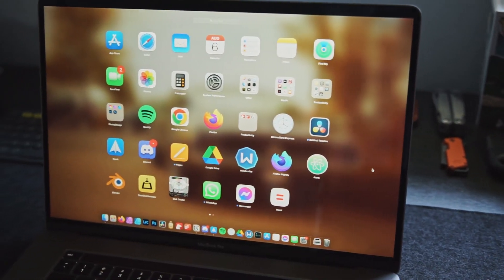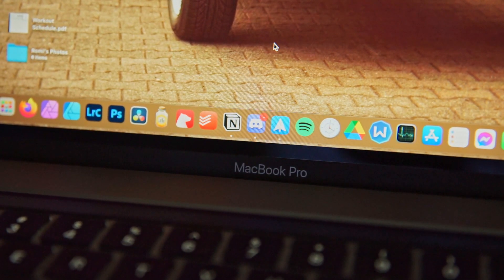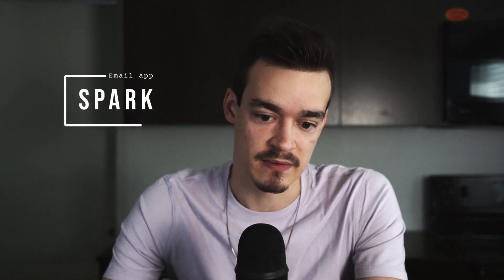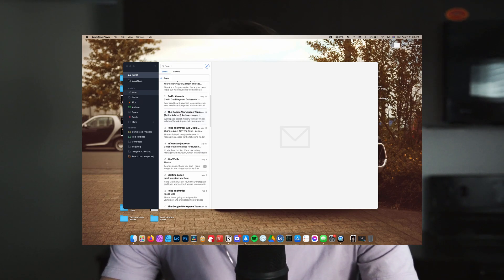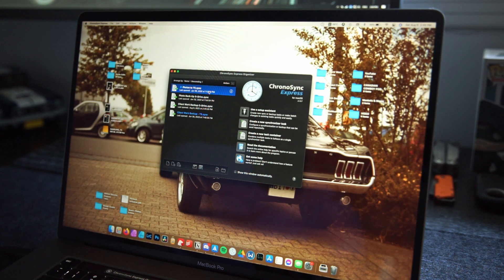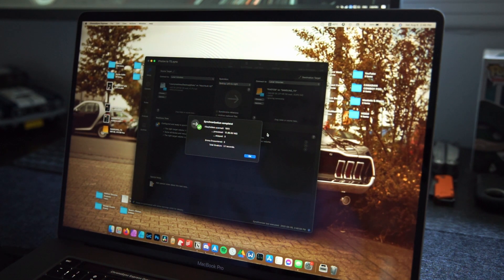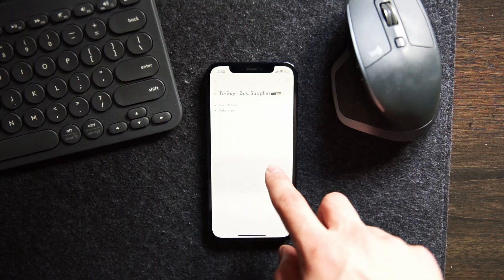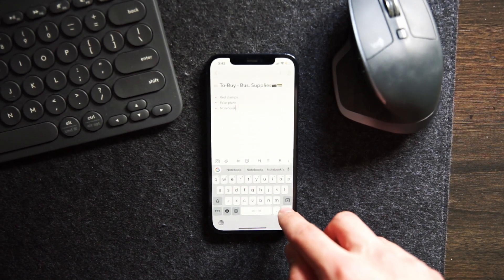5 Mac Apps I Absolutely CANNOT live Without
Apps are a big part of all our lives. We use them for work and recreation. In this video I go through 5 mac apps i absolutely cannot live without. These are apps I use basically everyday and all for different reasons. It's how I plan, schedule, and organize my freelance business life (as well as side projects).

0:00 Intro
2:06 Spark email
4:58 Discord
6:55 Notion
8:20 ChronoSync Express
10:37 Bear notes
12:08 Conclusion